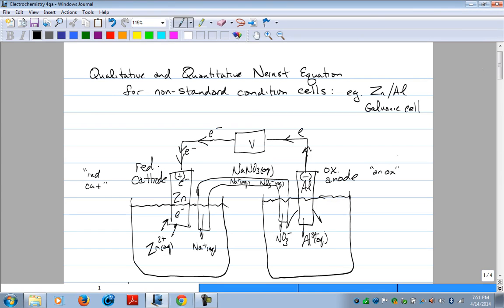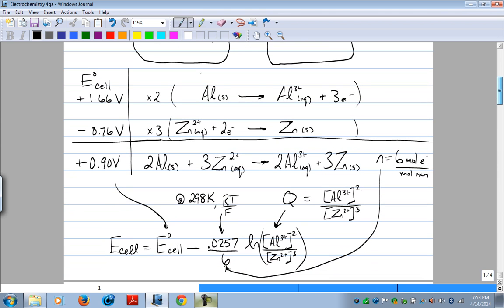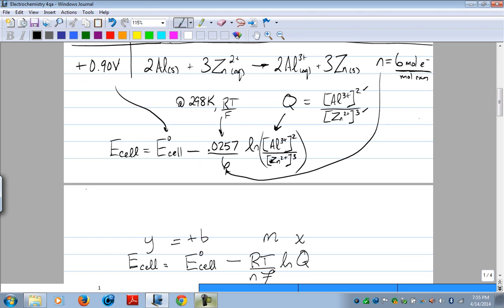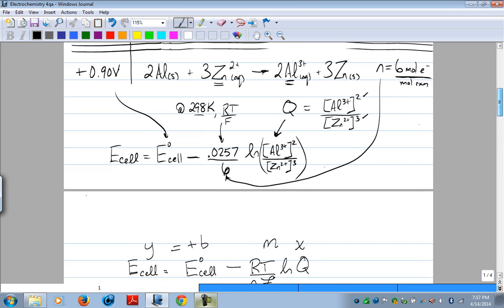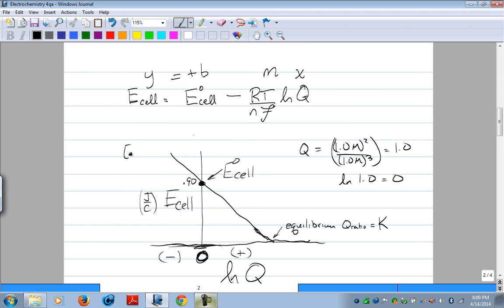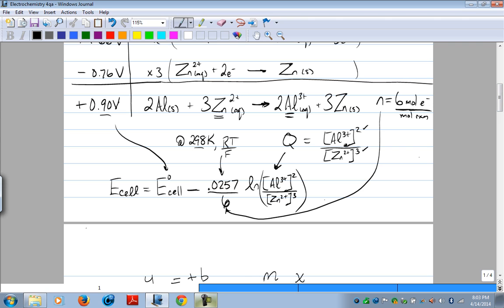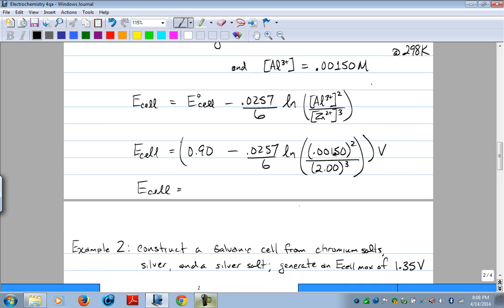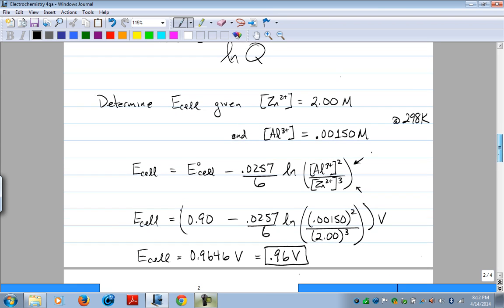Echem Nernst 3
Calculating nonstandard cell potential difference